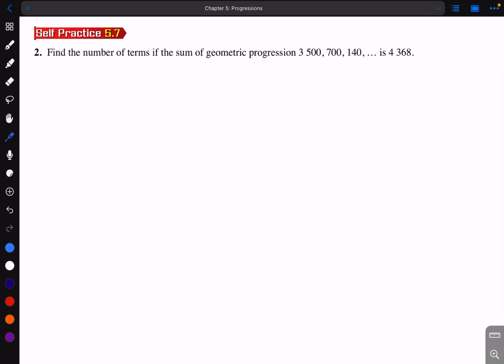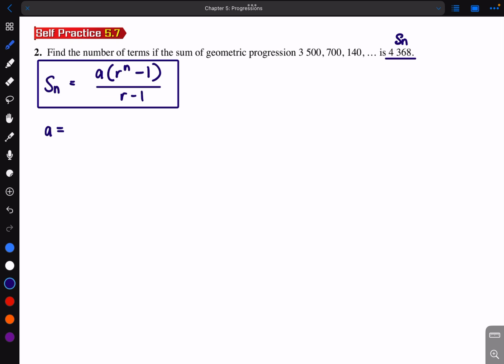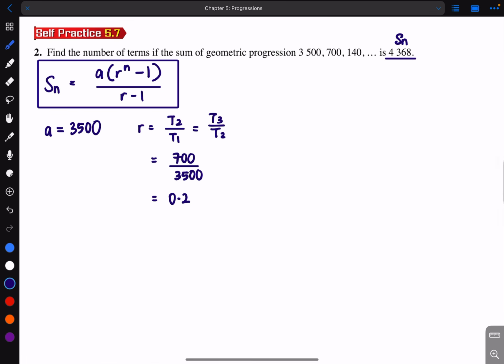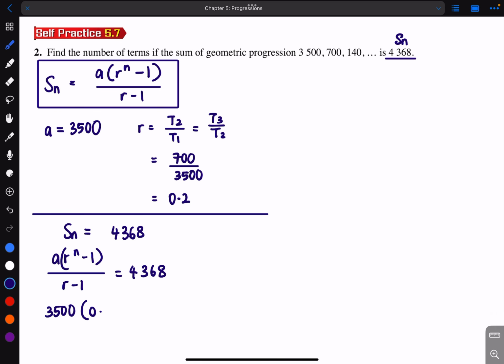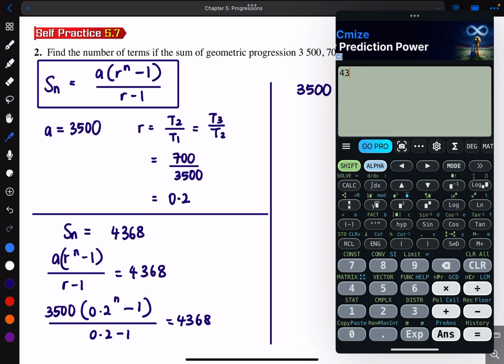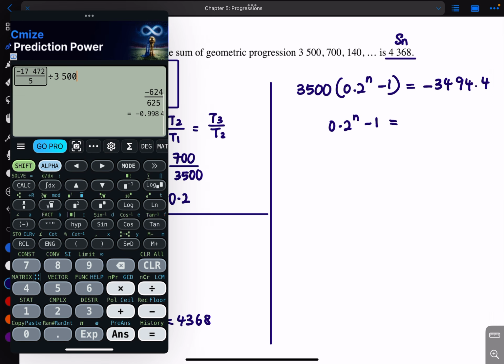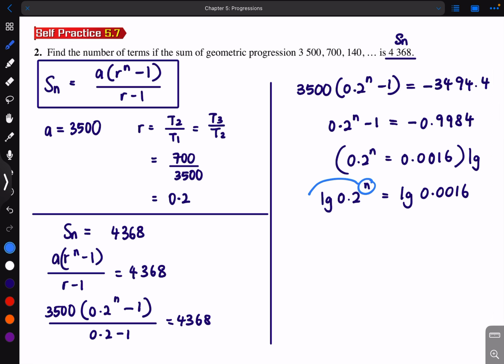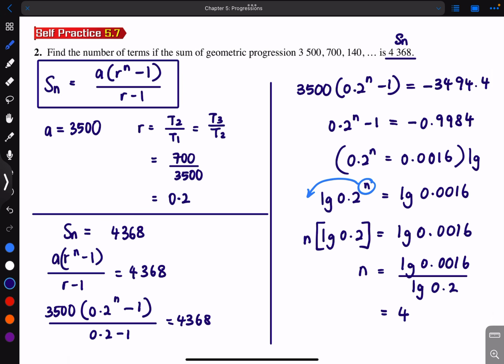Self Practice 5.7 Q2 | Form 4 Add Maths Chapter 5